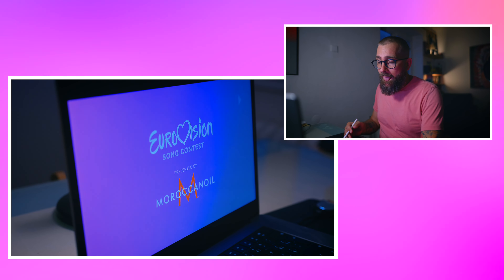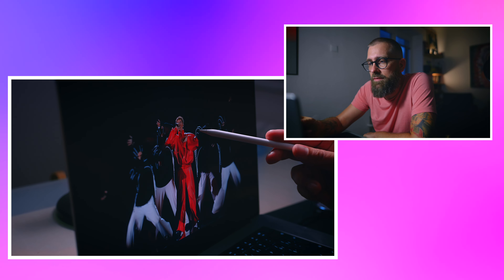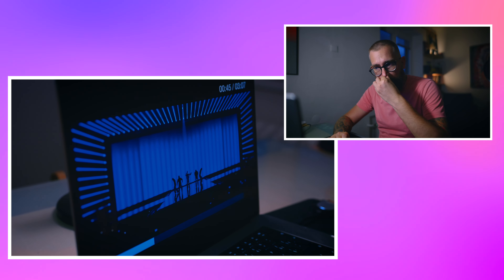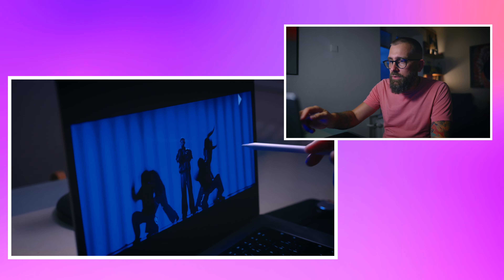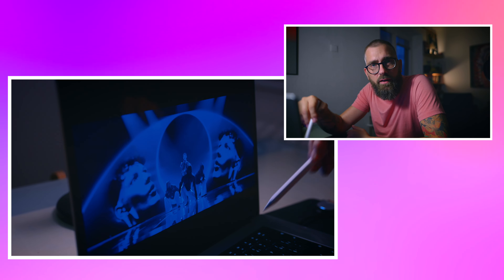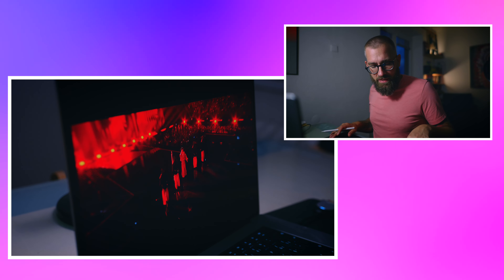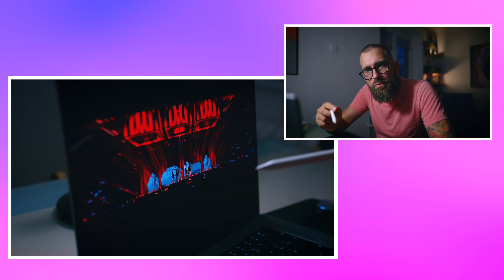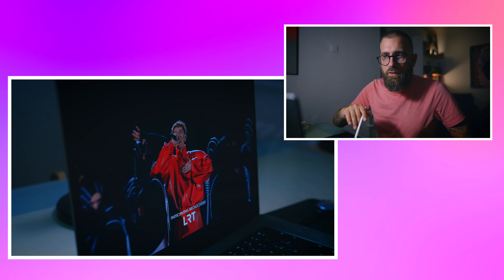Huge Analysis of Lithuania's staging of "Luktelk" by Silvester Belt at Eurovision 2024 | Masterclass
This staging massively proves how important is to keep one typology and scale it. Instead it did it half way. Let me tell you why... and btw the dress is perfect!

Eurovision is my passion. Eurovision was my work and I am still gladly part of the professional community of this project. I started at Eurovision 2016 as Czech Head of Delegation. Such a Eurovision story! Form Eurovision in Sweden I went to antoher ESC experience. Kiiv 2017 Eurovision. This was my first and last failiur. Sometimes you need to learn trough losing even it is not plasant. We ended up 13 in the semifinal, second best score of Eurovision Czechia back then. But after this we established ESCZ national selection format. It was mostly held online. Because of this we found Mikolas Josef who went 6th at Eurovision 2018 in Portugal. Than 11th with Lake Malawi, at Eurovision 2019 in Tel Aviv, Israel.
Eurovision story is crazy. After finding all candidates and songs (-1) for ESCZ 2020 I resigned and left the television for working freelance.
Not to stop being part of Eurovision, I created this channel as I have an urge not to do just Eurovision Reactions from a different perspective. But also to do national selection reactions, watch others how they do their craft and also give a different approach for Eurovision fans.

I am very glad was part of many eurovision juries. Mostly in national selection and since 2017 I was in MGP Norway, Eurovision Malta, UMK national selection Finland. Juror in Melodifestivalen 2016. Biggest national selection. Also helped Eurovision Ireland, Eurovision Estonia, Eurovision Azerbaijan and many others.

Just amazing to be part of this community, so check my Humans of Eurovision, check my Eurovision reaction videos.